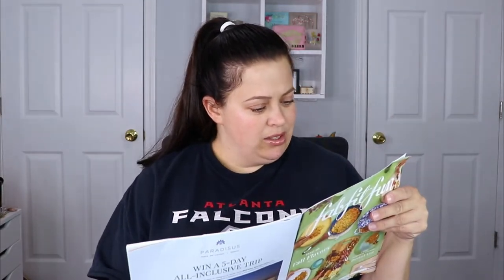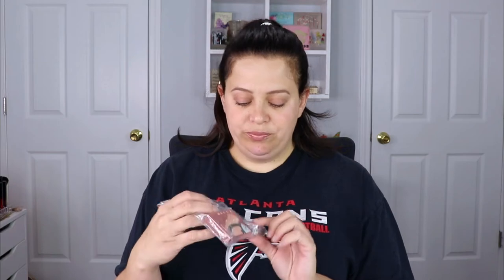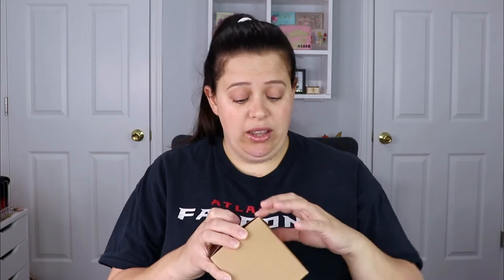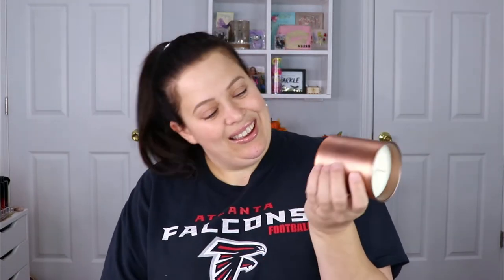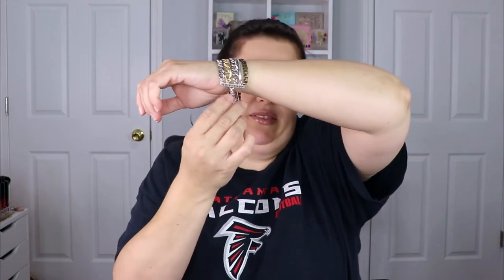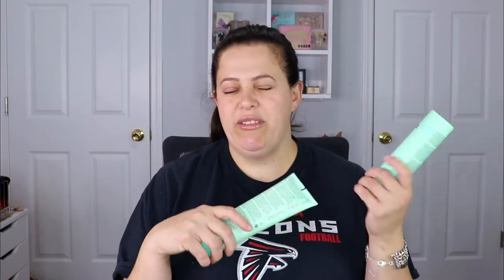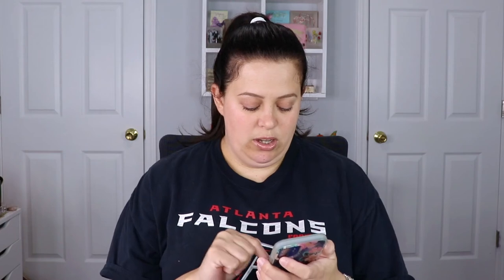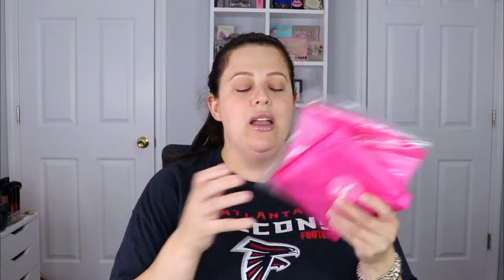FabFitFun FALL UNBOXING 2021 + Star Ranch Palette Giveaway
Hello everyone! In today's video I am unboxing the Fall FabFitFun box for 2021! Fall is my favorite time of year so I'm super excited for this one!!

2. Like this video
4. Must Know Secret Word
5. Open Internationally
6. Giveaway Starts today September 4th and ends September 18th at 11:59pm EST
7. Follow link to enter Info
8. Must be at least 16 or have parent permission to enter the giveaway